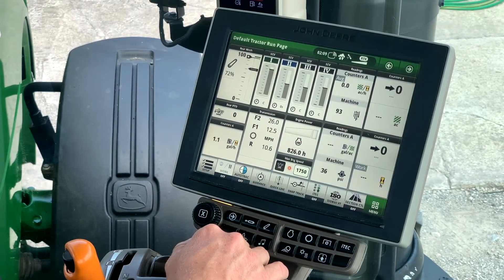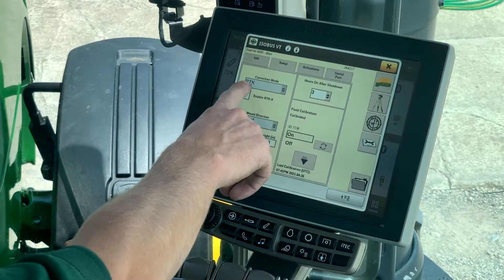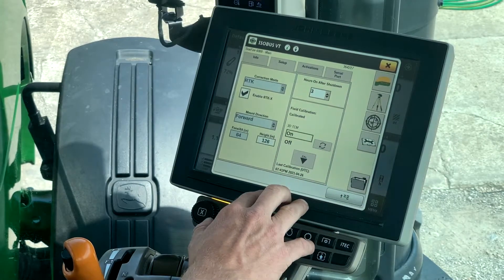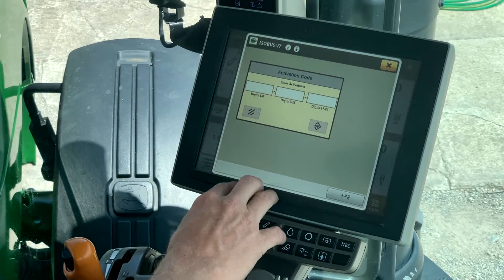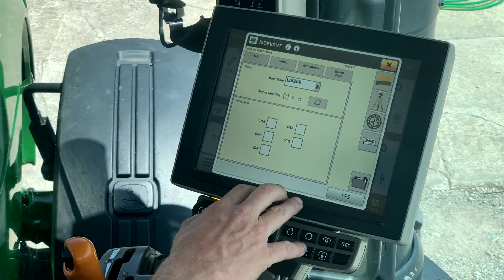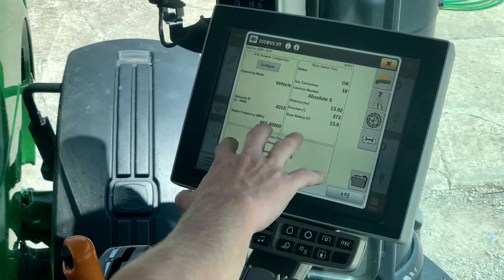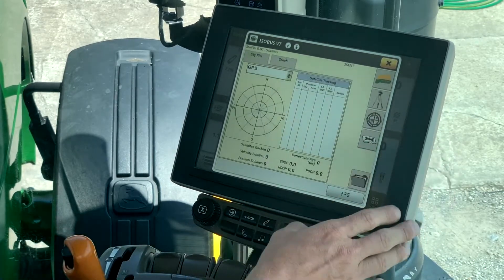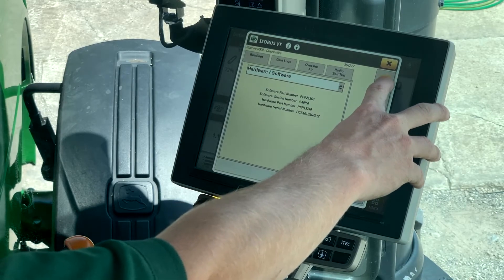Starfire 6000 Receiver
Starfire 6000 receiver activation status and RTK.

If you have any further questions, please contact your local Sloan Implement AMS team